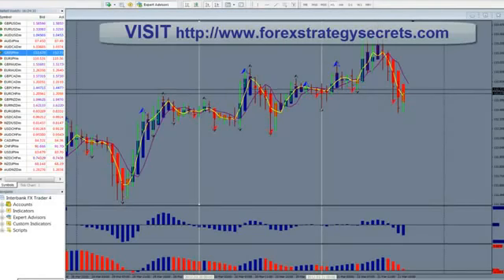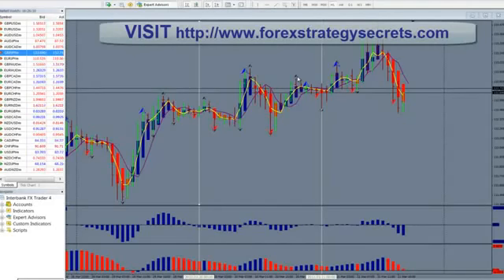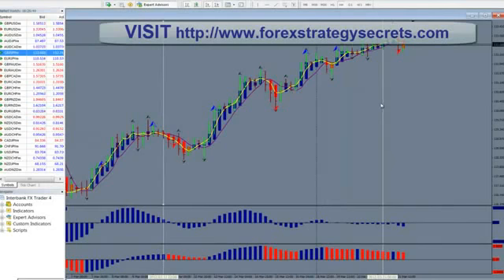Xforex - How To Have Profitable Fx Pips Each Week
Who is the best non dealing desk forex? broker?
What is forex? and currency trading. is it a kind of business?
Does anyone deal on the forex? market.i want to get into it,pls?
Is any trastable forex? broker is rating exist?
Where to find a forex? broker with min trade size of 1000 in forex? ?
Where can i find free forex? guides to learn forex? trading?
Instant forex? profit system - does it work, has it worked for you?
After reading this easy forex? ebook i am still confused?
Which are the best tutorial for forex? ?
I need to know about forex? (any web for free course)?
On line forex? business model and business plan?
What is the best forex? broker for beginner?